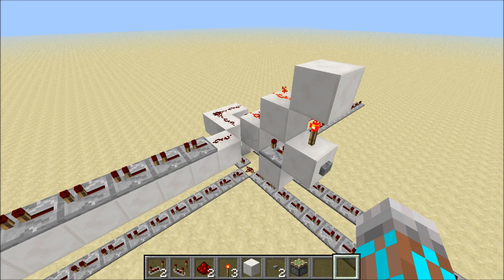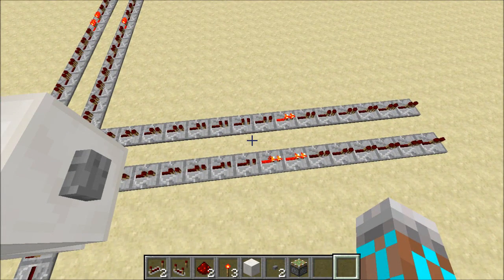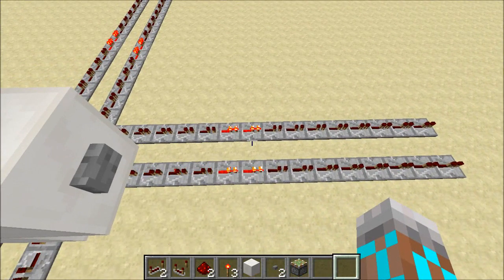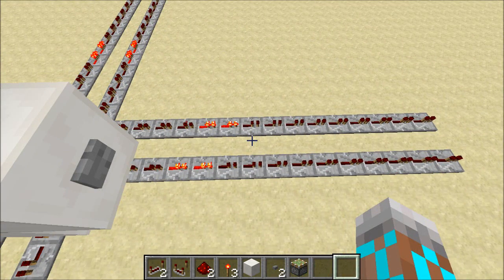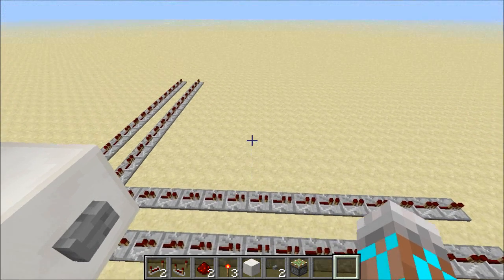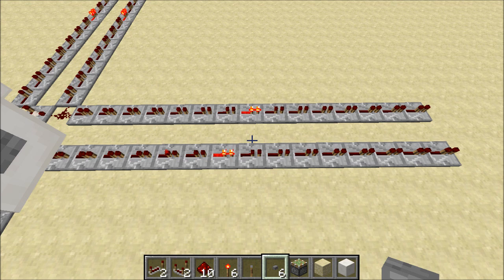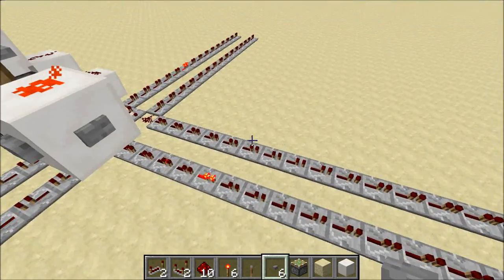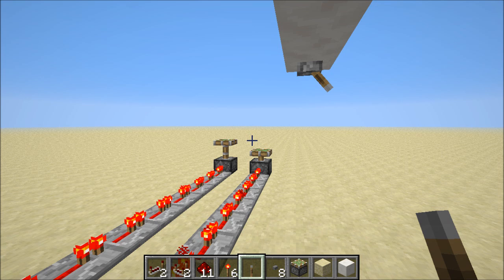Comparator Timing Issues and How They Can Affect Your Builds (Snapshot 13w02b)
As I've been playing with comparators I've noticed some strange timing issues with comparators and in some cases they have caused issues with my builds. In this video I demonstrate how comparator timing is unpredictable.